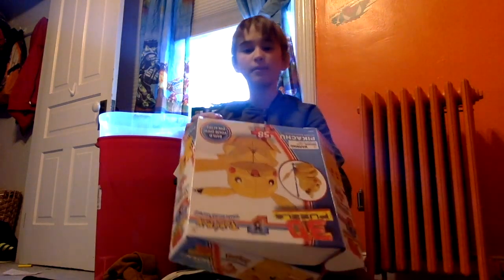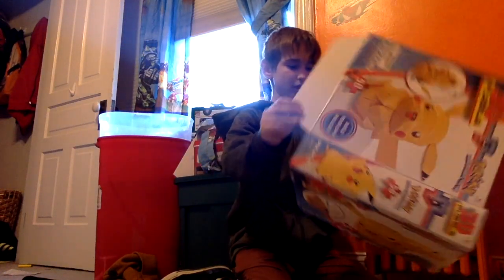Pikachu 3D Puzzle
In today's video, I put together a 3D puzzle. I had a really hard time with this one! Look out in the video for some of my tics. What do you do when you feel stressed?